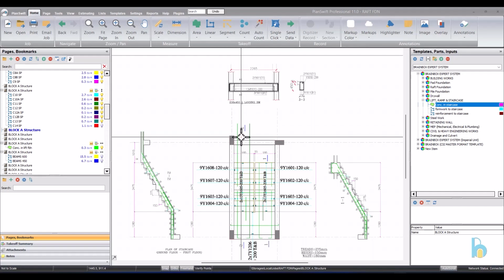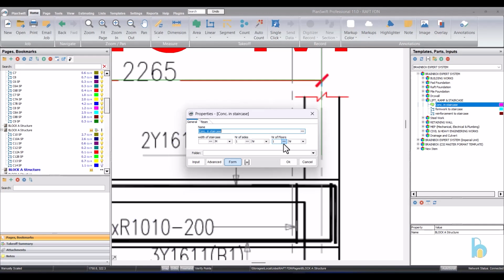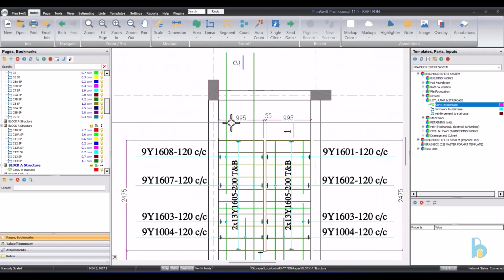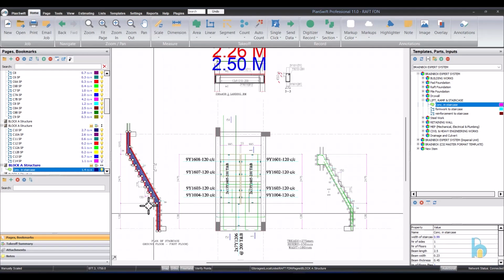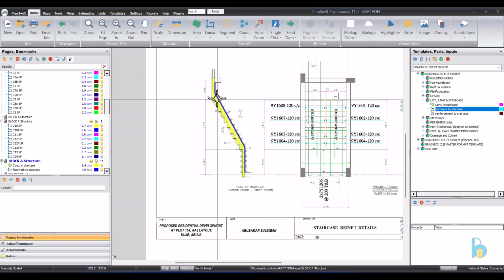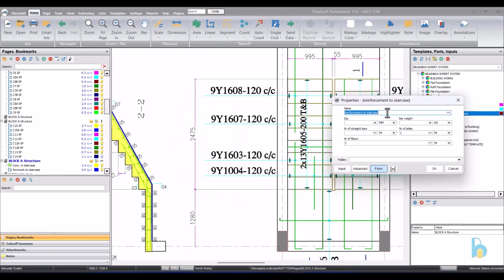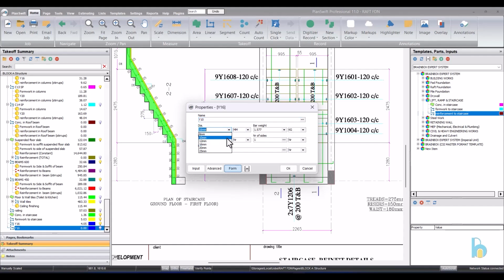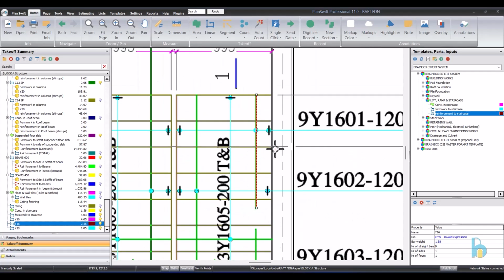PlanSwift Staircase Quantity Takeoff Tutorial | Complete Stair Measurement & BOQ (2026 Guide)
Learn how to perform a complete staircase quantity takeoff using PlanSwift from architectural drawings. In this step-by-step tutorial, you'll learn the professional workflow used by quantity surveyors, estimators, contractors, and construction professionals to accurately measure staircases and prepare Bills of Quantities (BOQs).

Whether you're a beginner or an experienced estimator, this tutorial will help you improve your speed, accuracy, and confidence when measuring staircases in PlanSwift.

In this video, you'll learn:
✔ Import staircase drawings into PlanSwift
✔ Set drawing scale correctly
✔ Measure stair flights accurately
✔ Calculate treads and risers
✔ Measure landings and waist slabs
✔ Calculate concrete quantities
✔ Calculate reinforcement quantities
✔ Measure formwork areas
✔ Measure finishes (tiles, screed, paint)
✔ Prepare professional BOQ for estimating

This tutorial is ideal for:

Quantity Surveyors
Estimators
Civil Engineers
Contractors
Construction Students
Freelancers on Upwork & Fiverr
PlanSwift Beginners
Cost Engineers
What You'll Need
PlanSwift
Architectural Staircase Drawings
Basic Construction Knowledge
Enroll in My Complete Courses

✅ PlanSwift Complete Training

✅ Quantity Surveying & Estimating

✅ CostX Training

✅ MEP Quantity Takeoff

✅ BOQ Preparation

PlanSwift
CostX
Quantity Surveying
Construction Estimating
BOQ Preparation
AI for Construction
Cost Engineering
Freelancing Tips
Suggested Chapters

00:00 Introduction

01:12 Importing the Drawing

03:45 Setting the Scale

06:20 Measuring Stair Flights

10:15 Measuring Landings

13:40 Calculating Concrete

18:05 Formwork Takeoff

22:10 Reinforcement Quantities

27:40 Finishes Takeoff

31:50 BOQ Generation

35:00 Final Tips